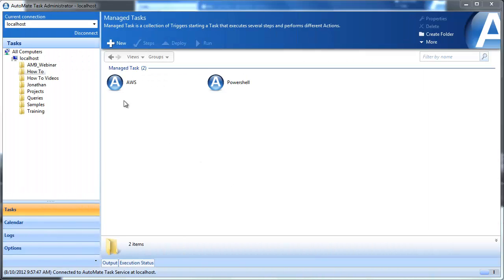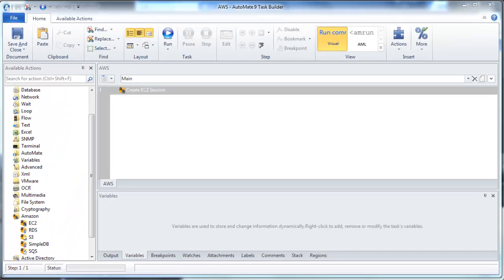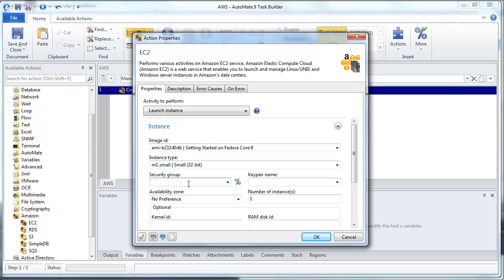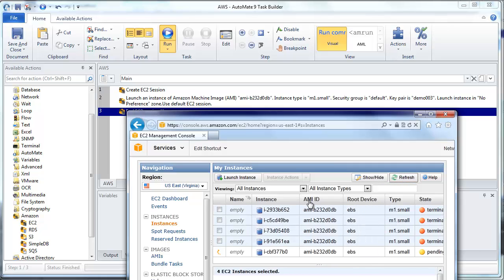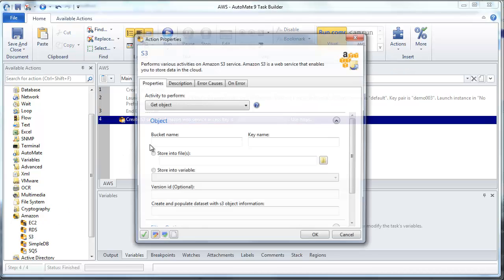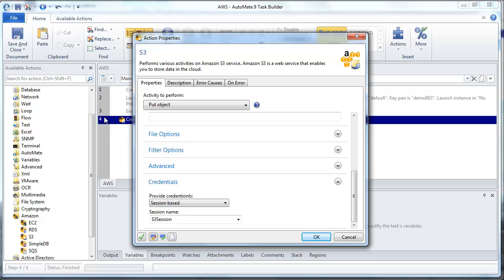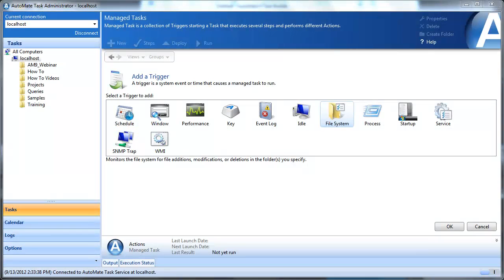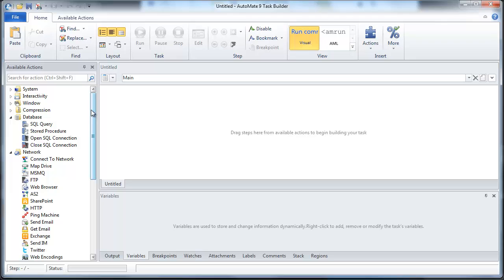How To AutoMate Amazon Web Services (AWS)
In this short video, learn how to launch an ES2 and S3 session in AutoMate.